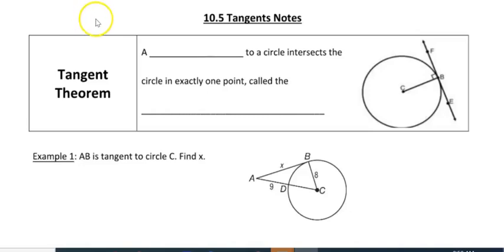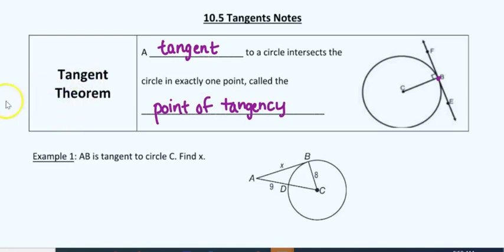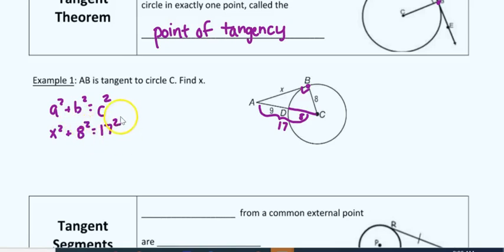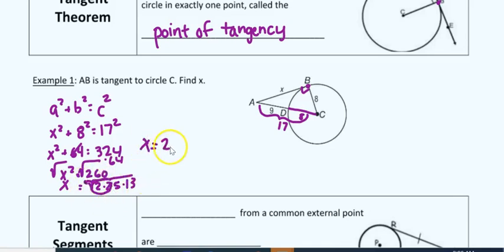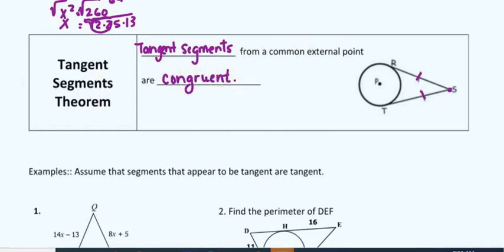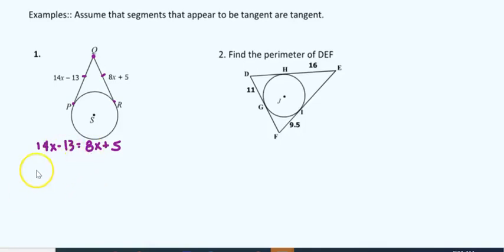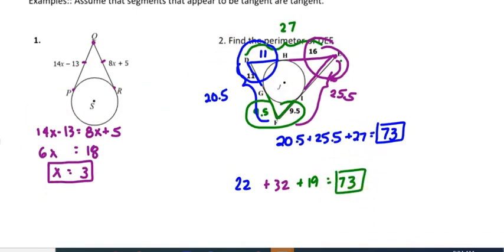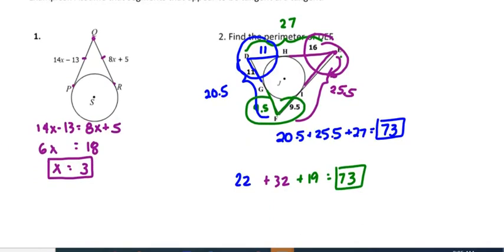10.5 Tangents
10.5 Tangents